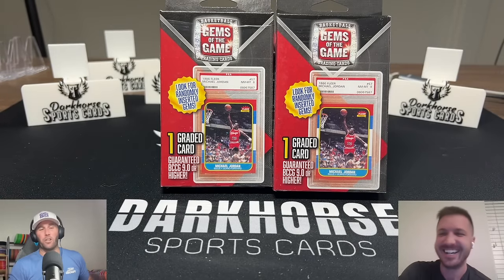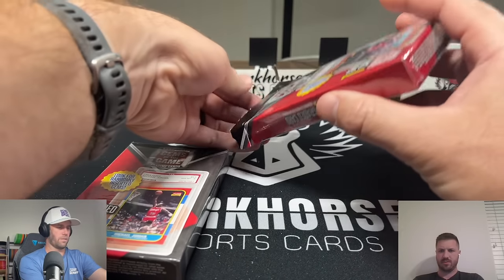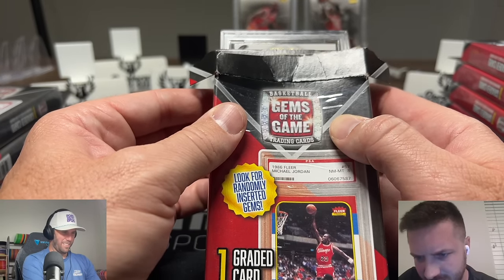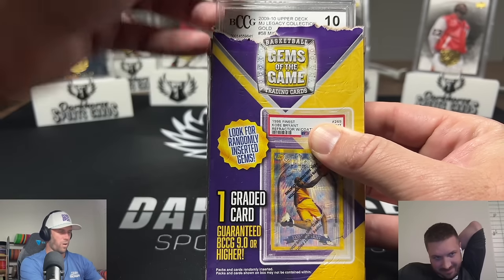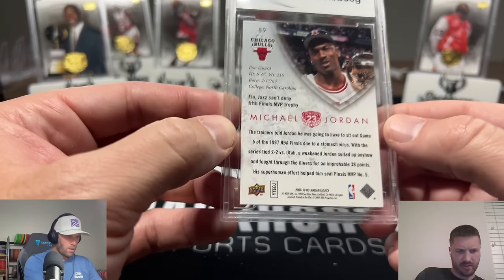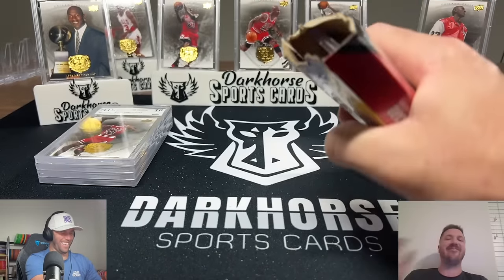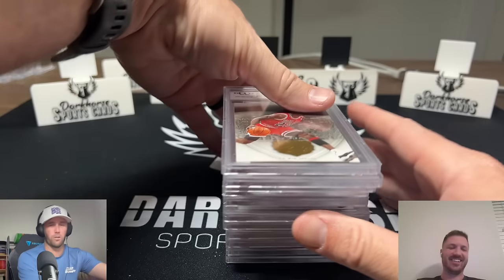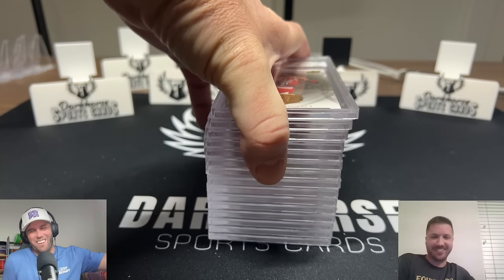WE FOUND A GOLD MINE! GRADED MICHAEL JORDAN CARDS (GEMS OF THE GAME)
We are opening GEMS OF THE GAME!